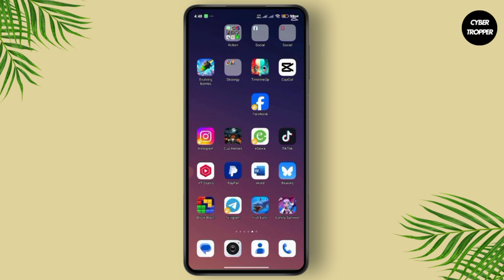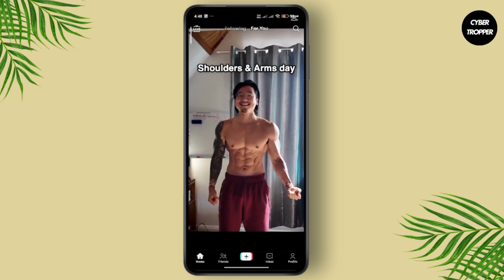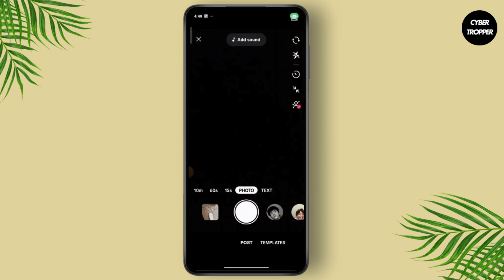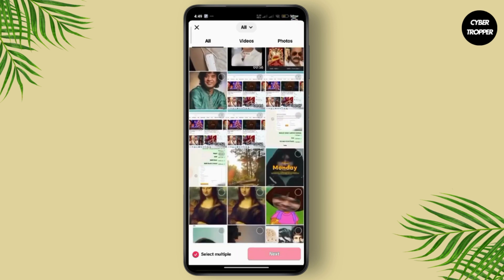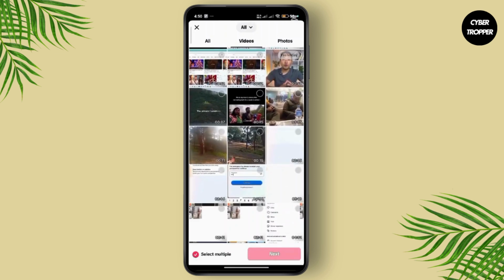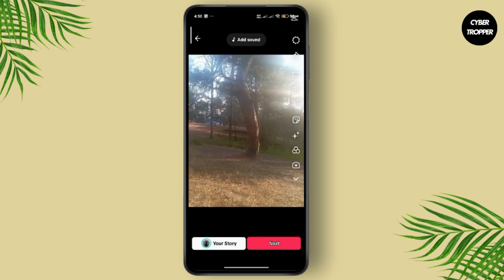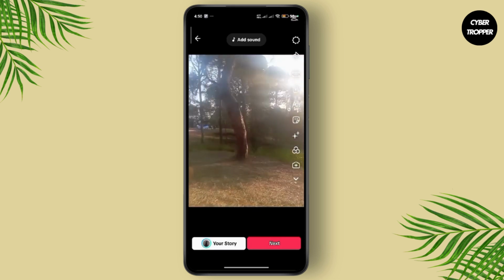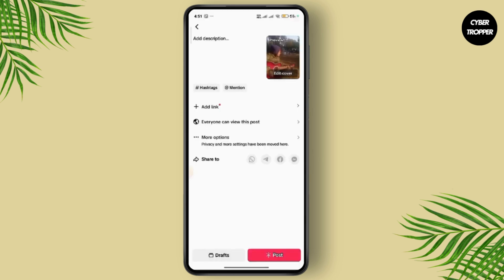How To Upload Video On TikTok From Gallery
Learn how to easily upload a video from your gallery to TikTok in this step-by-step tutorial. Whether you want to share your latest creation or repost a favorite moment, this guide will show you exactly how to upload video on TikTok from your phone's gallery.

In this video, you'll discover how to upload a video on TikTok from your gallery and how to post videos from your camera roll to TikTok seamlessly.

0:20 Step 1: Opening TikTok
0:45 Step 2: Selecting Your Video from the Gallery
1:10 Step 3: Uploading the Video to TikTok